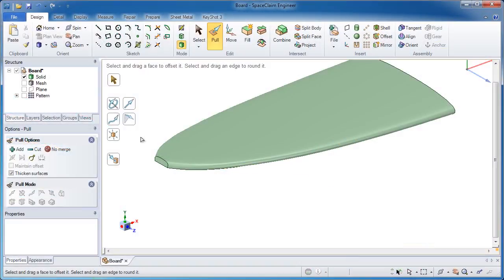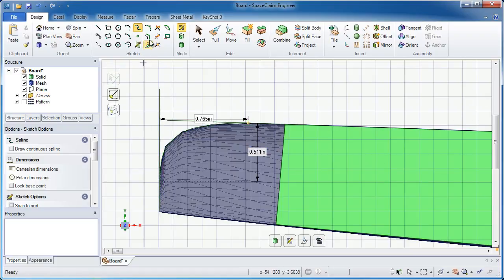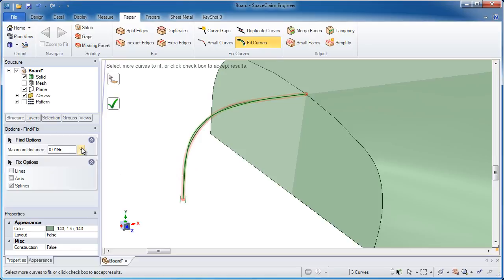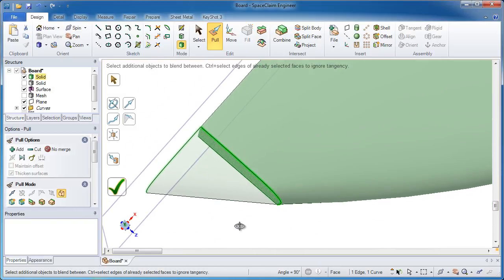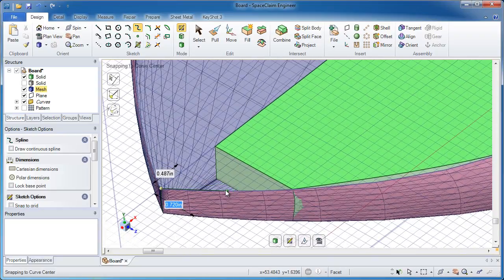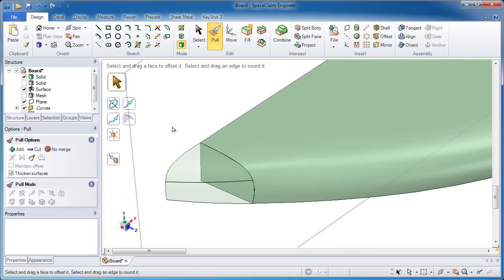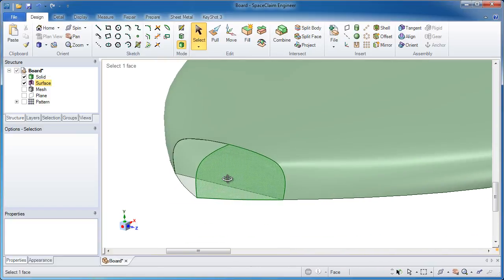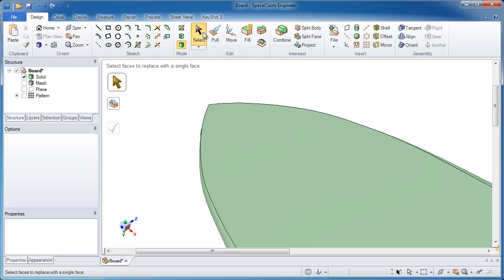Bài 5: Build a Solid by Extracting Curves From a Scan.